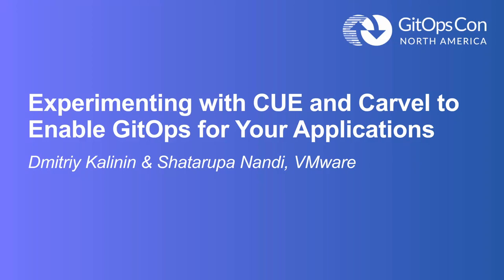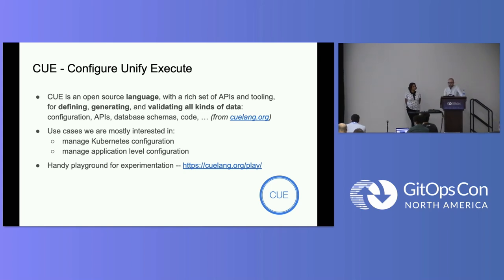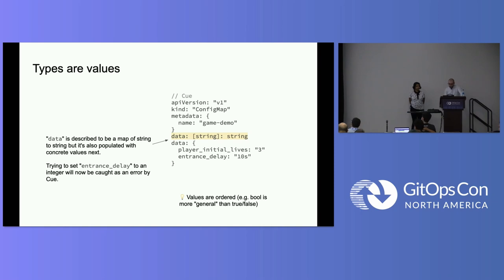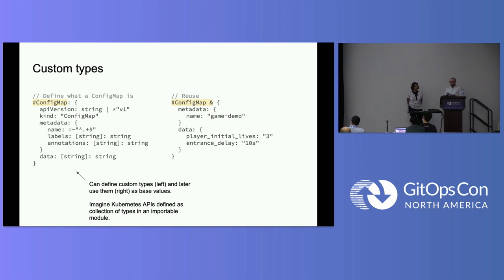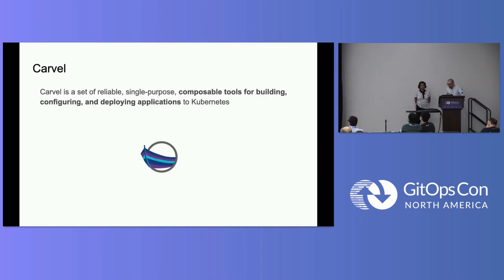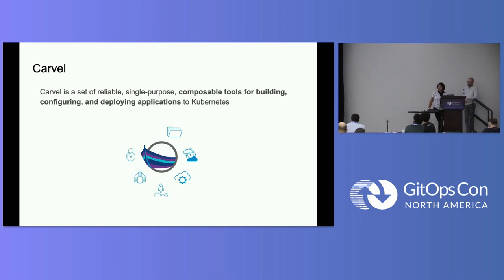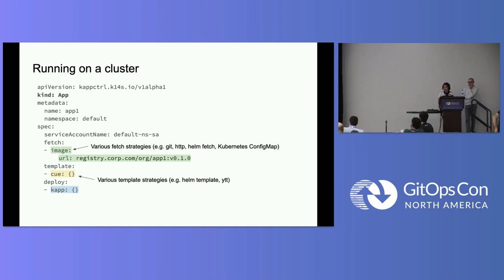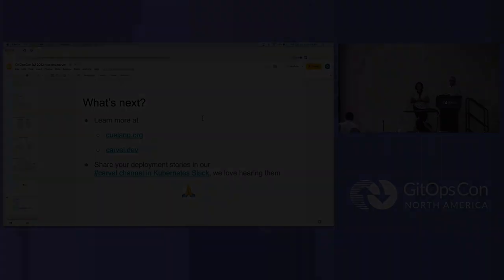Experimenting with CUE and Carvel to Enable GitOps for Your... - Dmitriy Kalinin & Shatarupa Nandi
Experimenting with CUE and Carvel to Enable GitOps for Your Applications - Dmitriy Kalinin & Shatarupa Nandi, VMware

You might have heard about Cue -- an open source language for defining, generating, and validating all kinds of data. Wait, Kubernetes configuration is data! You also probably heard about Carvel -- a set of composable tools that embrace GitOps principles and help with building, configuring, and deploying applications to Kubernetes. So... what happens when we try to use these two projects together for GitOps? In this session we'll explore (and run through some live demos): - Why would you want to use Cue to define your Kubernetes configuration - How does Carvel tools help with managing deployed Cue configuration - How we can safely adopt Cue configuration in our existing environments